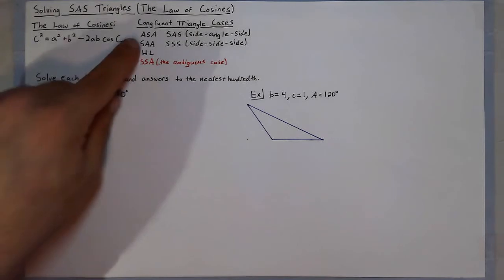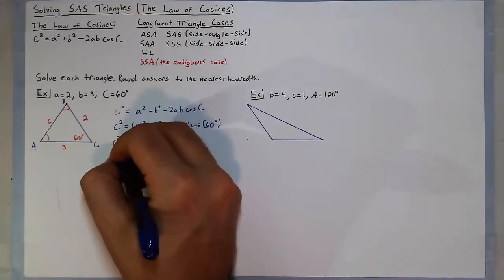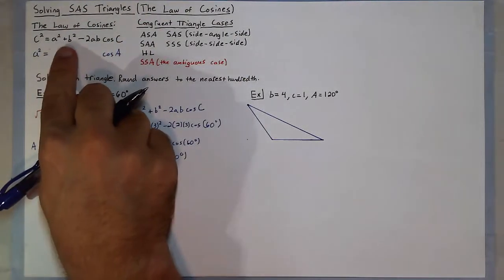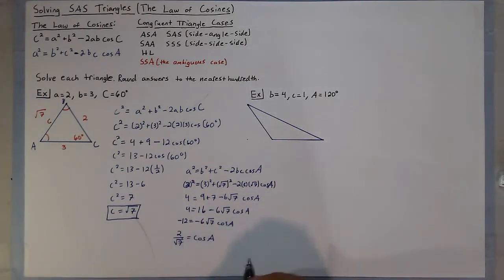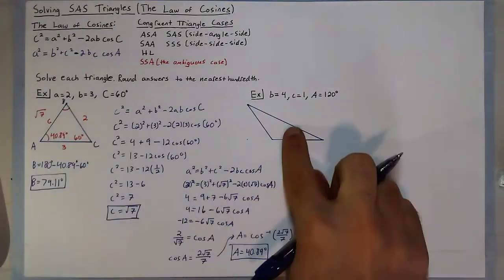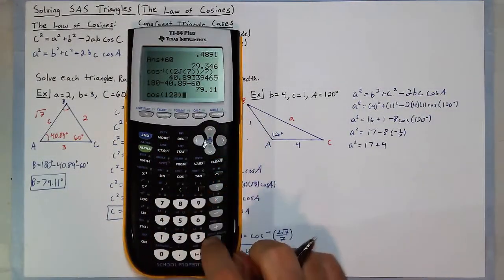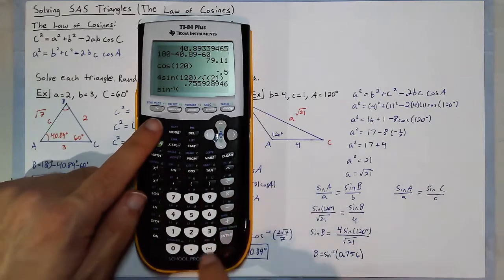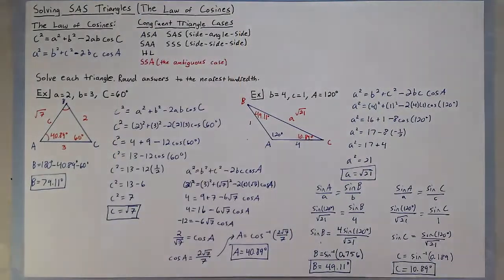Solving SAS Triangles (The Law of Cosines) [8.3-2]